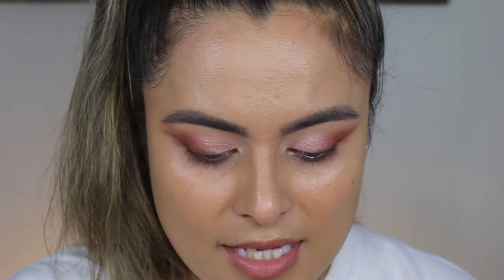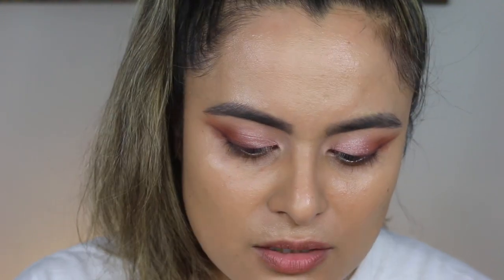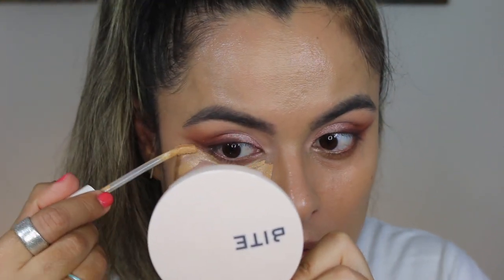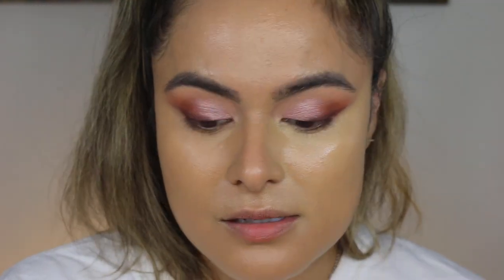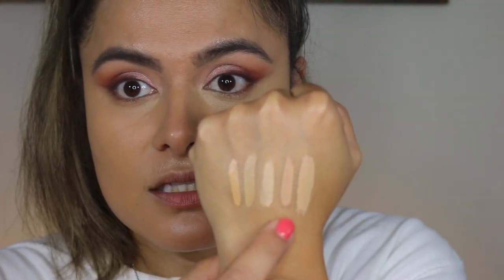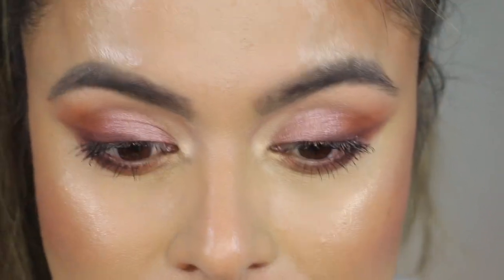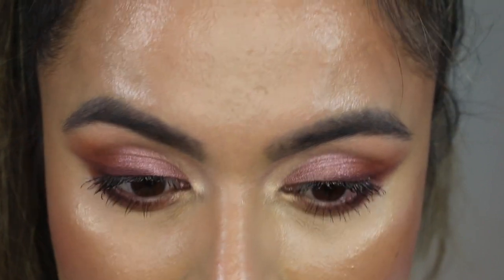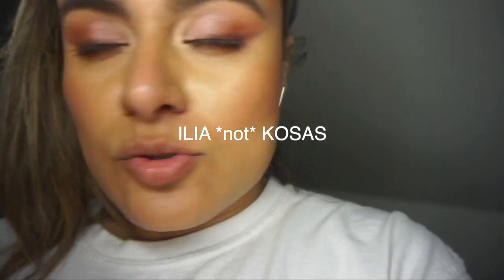KOSAS Revealer vs ILIA True Skin Concealers | Nadia Vega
As I shopped for CLEAN concealers I saw a few videos that compared the KOSAS vs. ILIA concealers, those videos inspired my video. I wanted to show how these concealers performed on my normal skin and how the shades looked on my medium complexion.

WHAT I'M WEARING:

Top: JenZeano Designs
Nail Polish: 608 by BEETLES Gel Polish Purchased on AMAZON

* kindly gifted for review purposes only